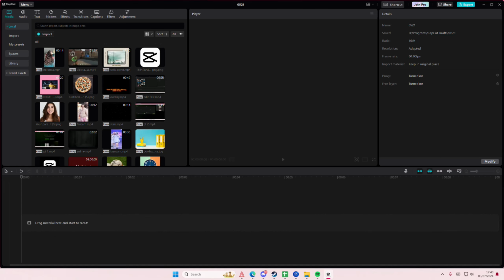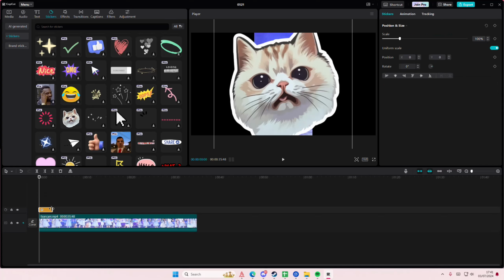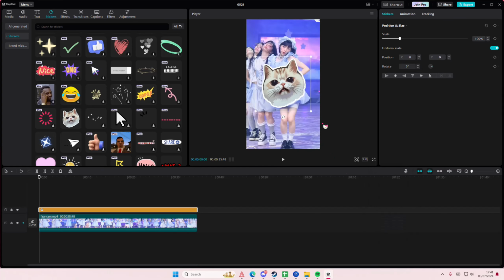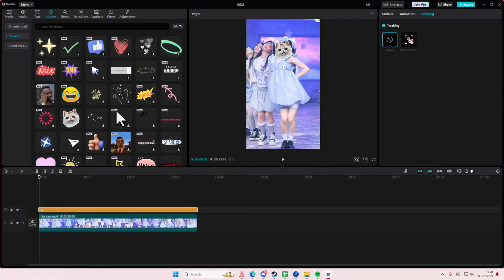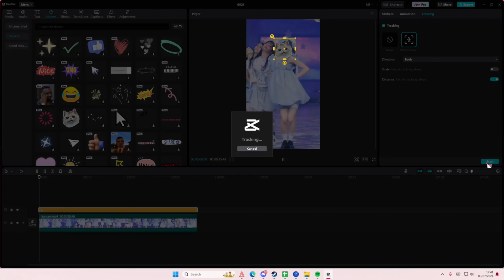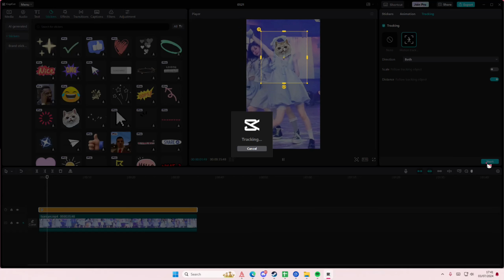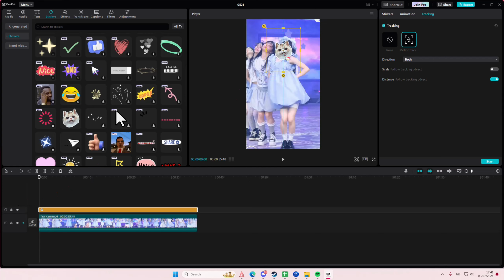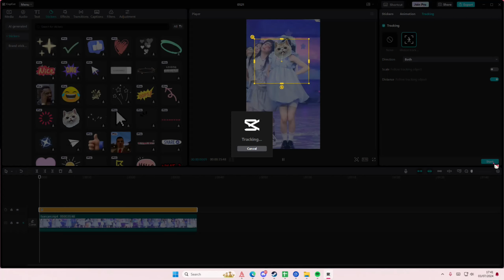❤️ SIMPLE: How To Use MOTION Tracking On Capcut PC in 2024! (Easy Tutorial) | Full How To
Motion track your videos on CapCut PC by watching this tutorial.